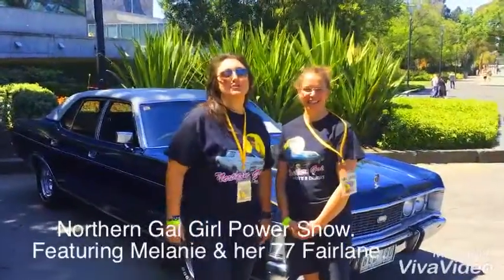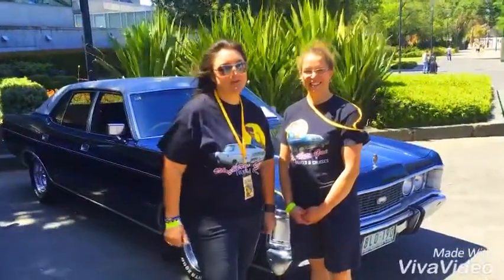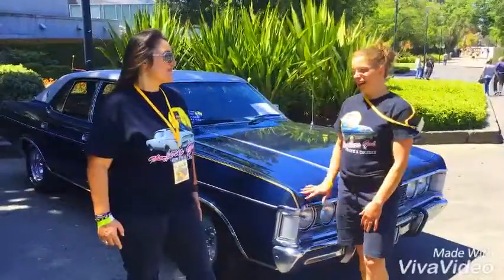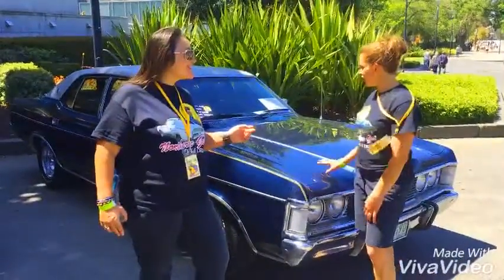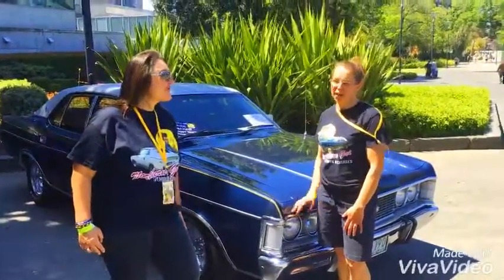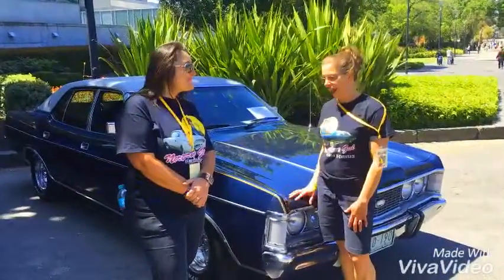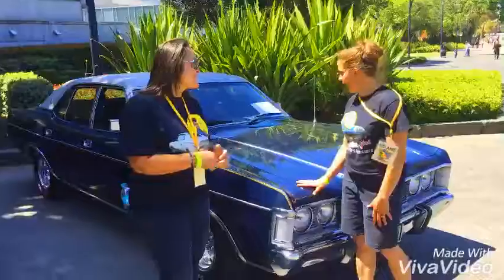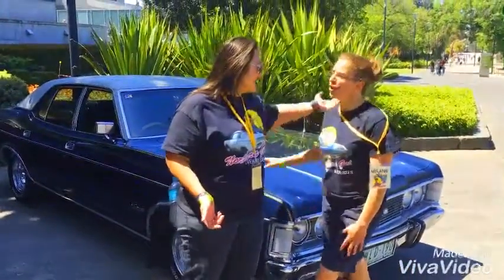Northern Gal Girl Power Show 2017. Featuring Mel & her Fairlane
Next in the series of interviews with the Northern Gal Crew from the Girl Power show held at Melbourne's Federation Square 29 October 2017.  THIS IS AUSTRALIAS FIRST EVER ALL GIRL OWNED & DRIVEN CLASSIC VEHICLE EVENT. Great day, fantastic weather , hot classics & impressive girls showcased their vehicles on the day. What a great success ! Let's introduce Melanie & her 77 Fairlane .